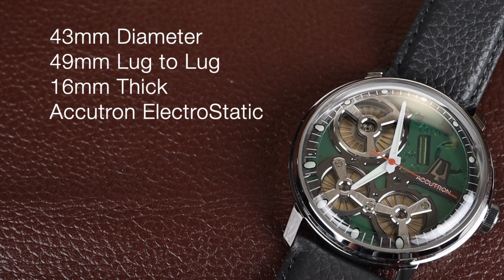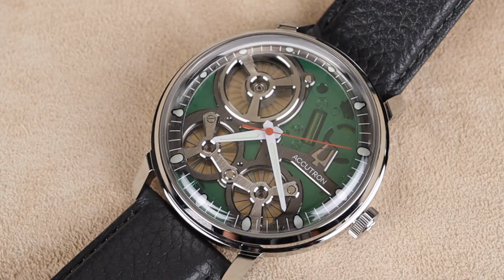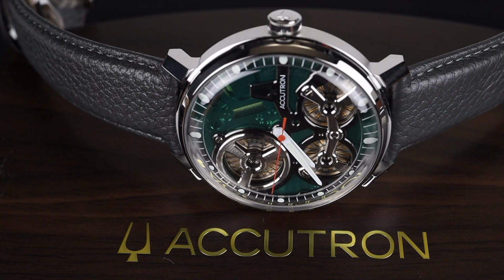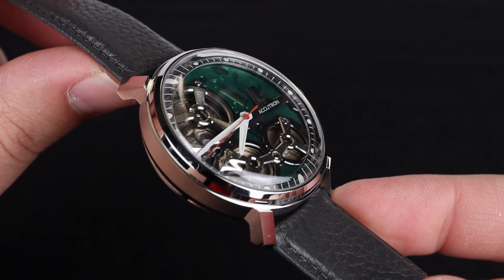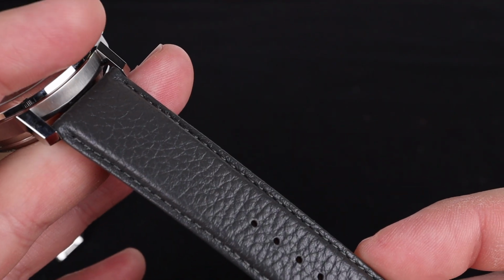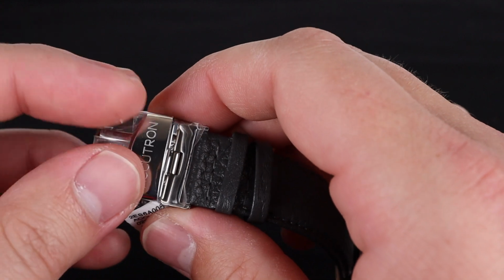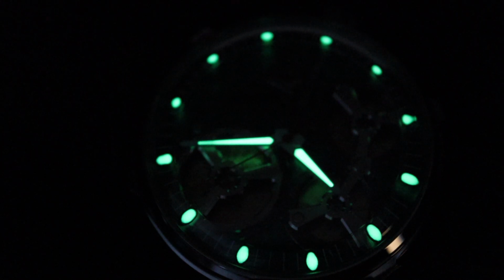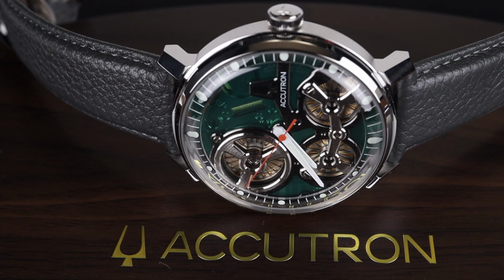All New Green Accutron Spaceview 2020, 2ES6A005!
Accutron Spaceview 2020 Collection. Model 2ES6A005. Powered by Accutron proprietary electrostatic movement. Signature Accutron green open dial with black accents. Stainless steel case with black leather band.